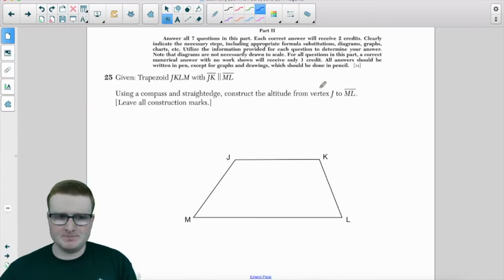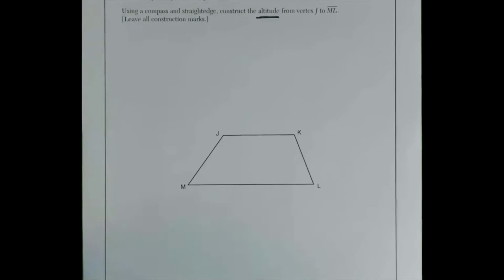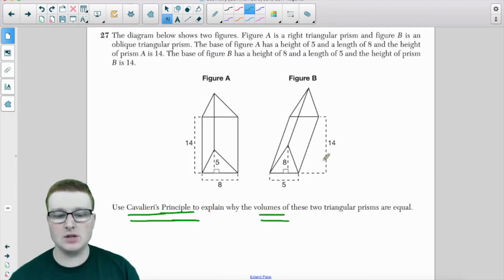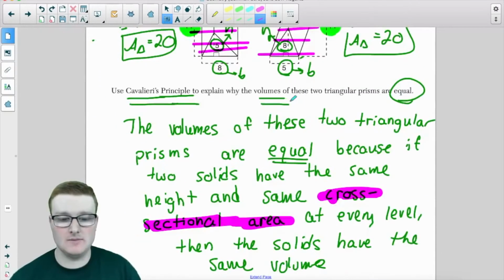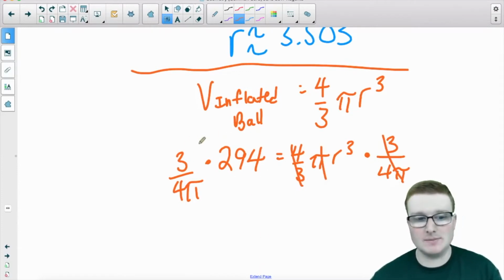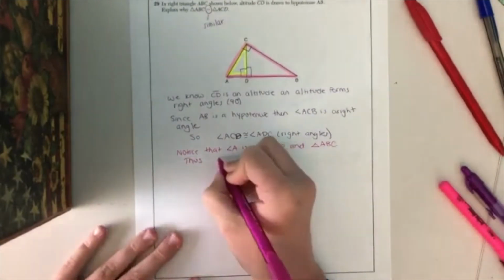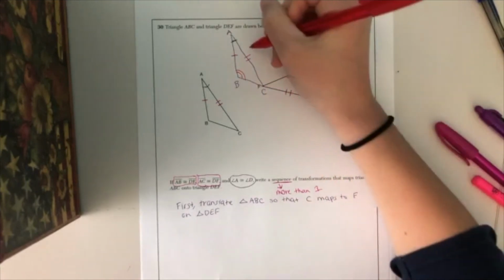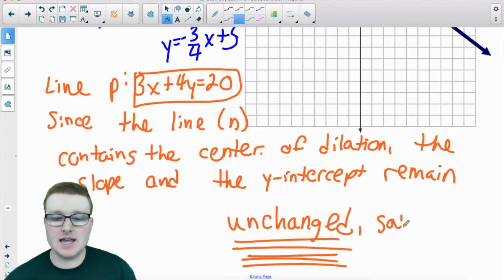Geo June 2017 #25-31